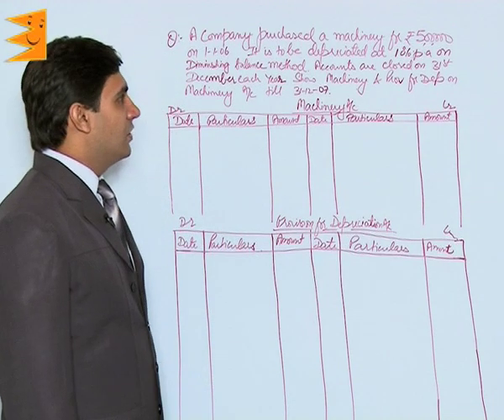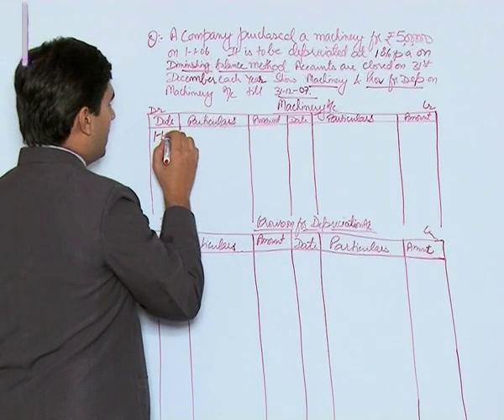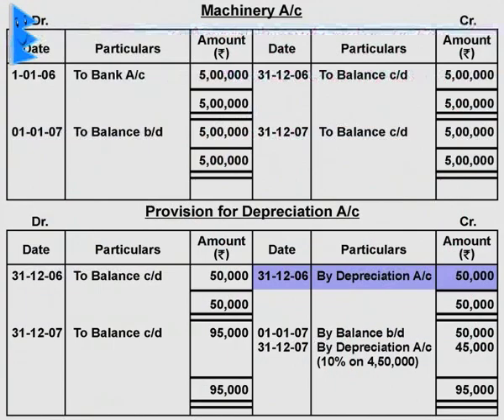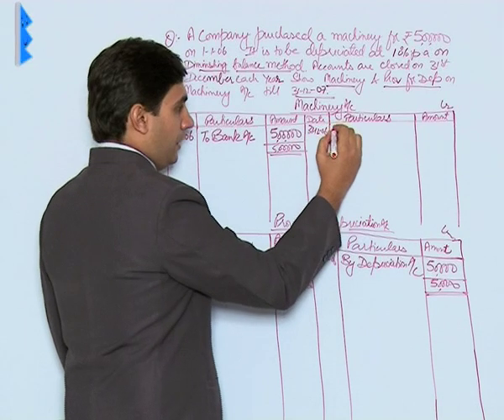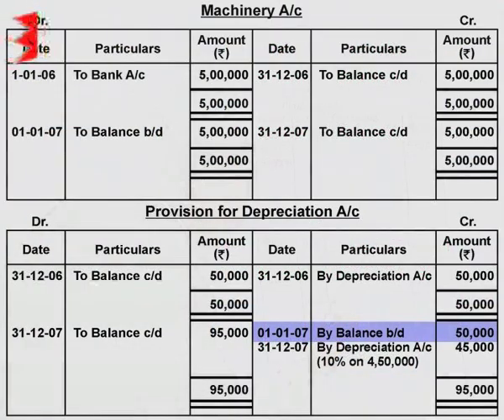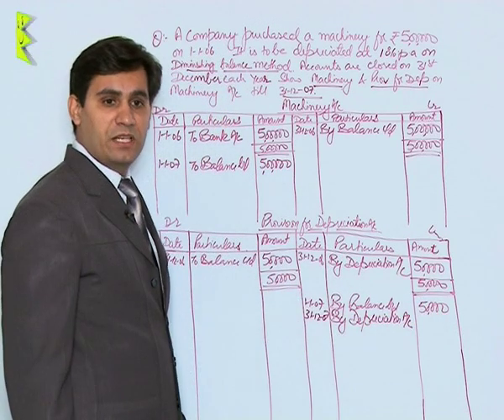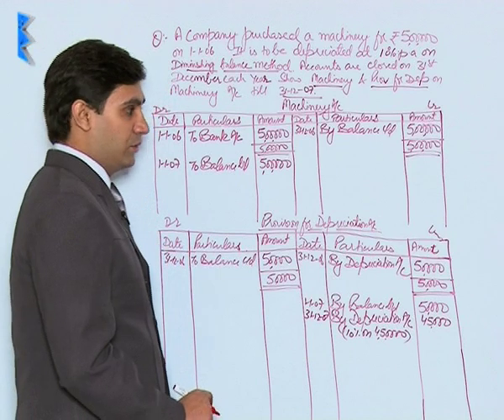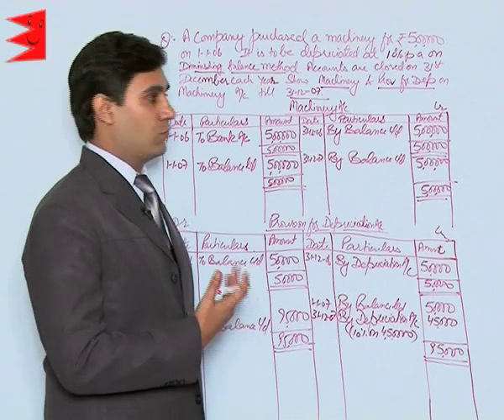CBSE Class 11 Accounts Depreciation,Provisions & Reserves Illustration-VIII |Extraminds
Topic: Illustration-VIII
Extraminds